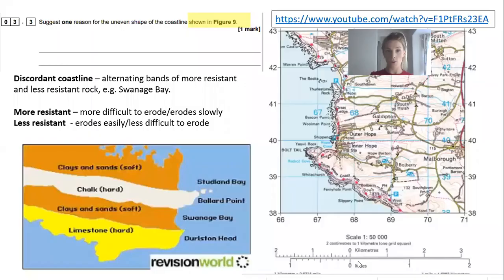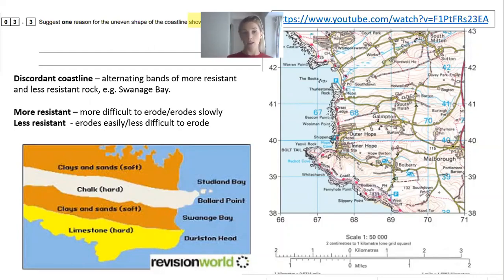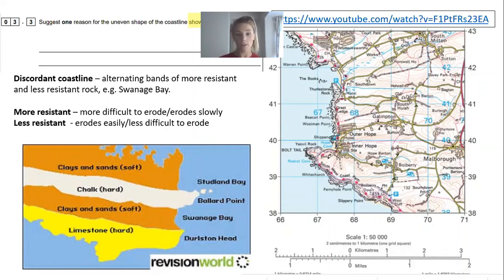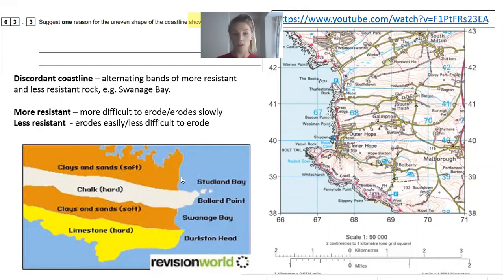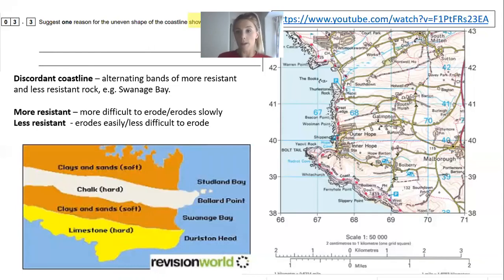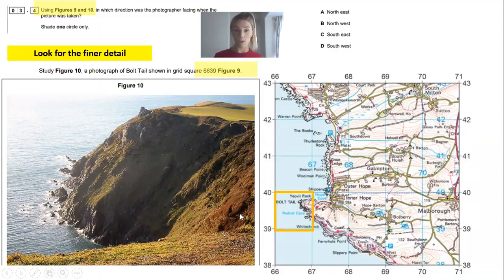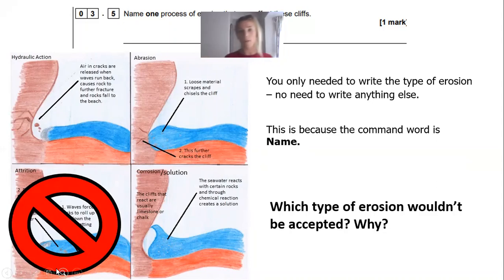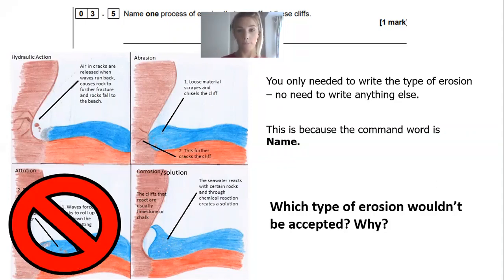Paper 1, Section C, Q3.3 to 3.5 (SAMs 1)